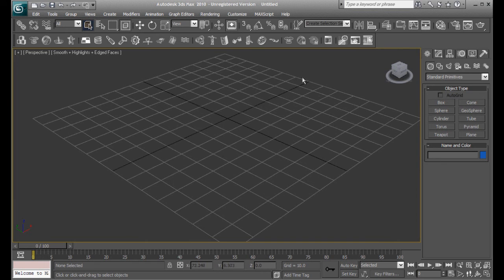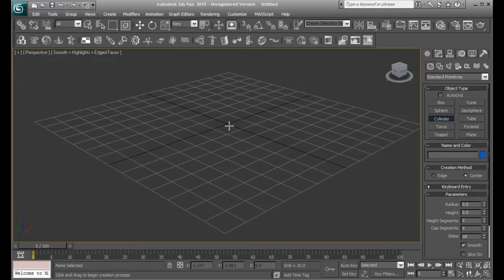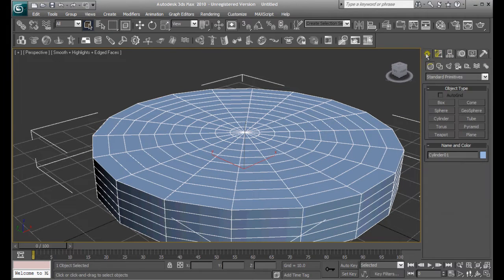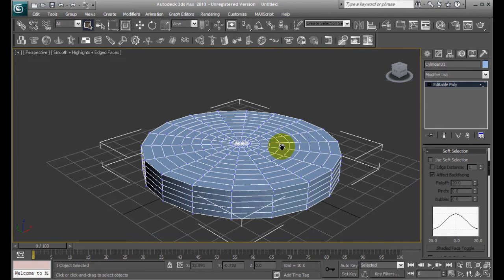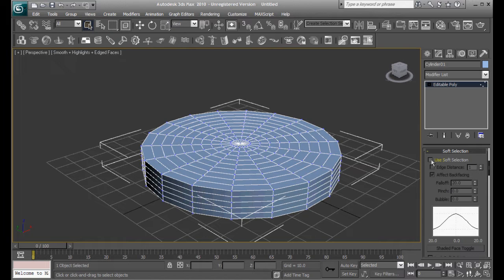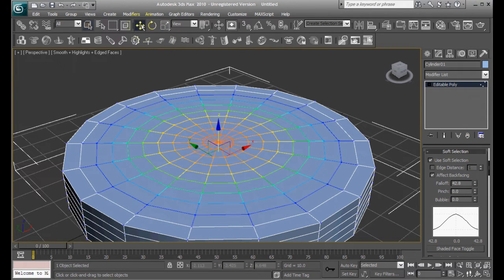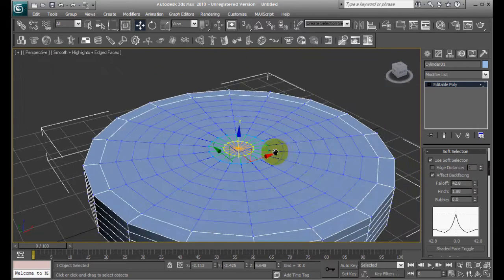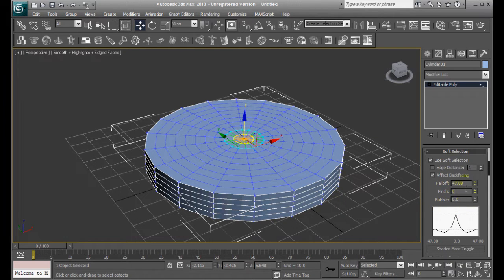3ds Max Soft Selection Tutorial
This tutorial shows you how to use the soft selection took in 3ds Max 2010.